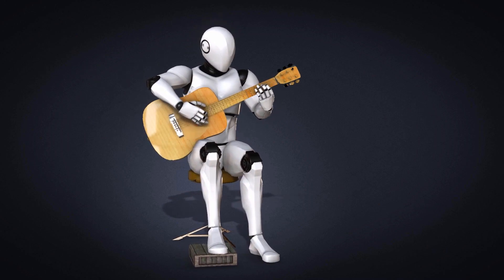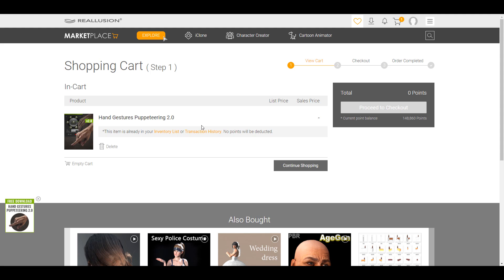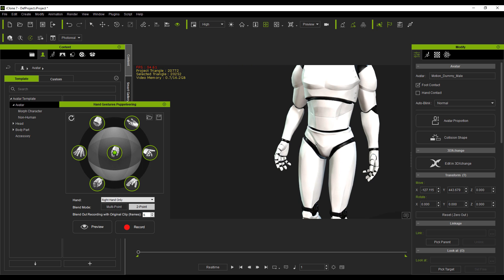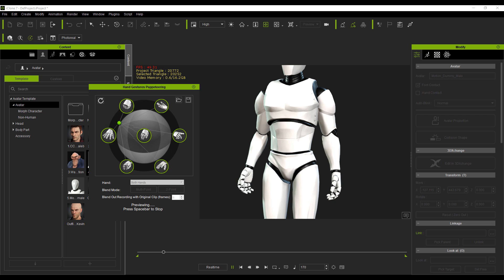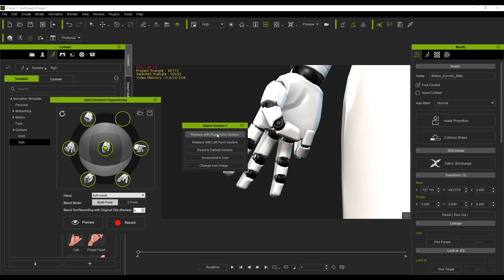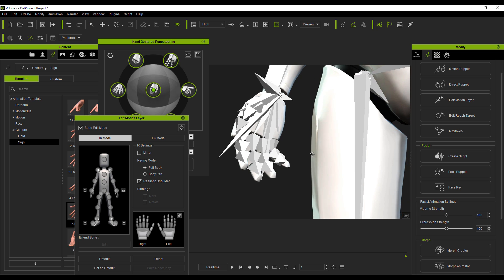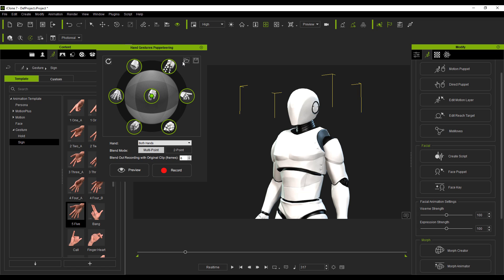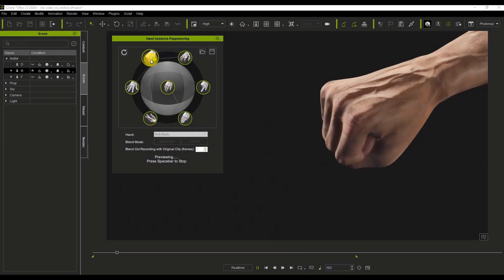Animating Hands Made Easy - Free Hand Gesture 2.0!😍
Animating Fingers can be very interesting, complex, and demanding.
In today's video, we would take a look at how you can easily animate hands and fingers.

reallustion,reallusion,vaccination,3d animation,dreamy,cartoon animation,cellular,character animation,usa,character creator,fire,stage,iclone,